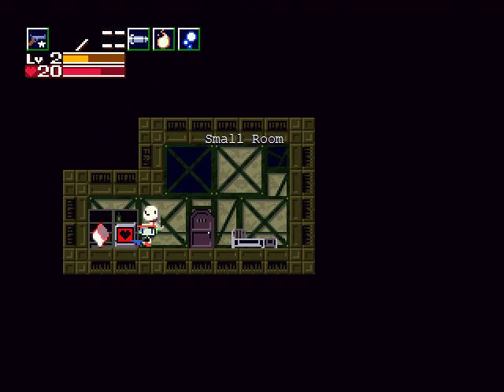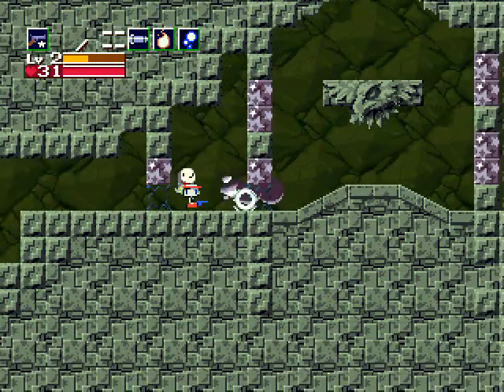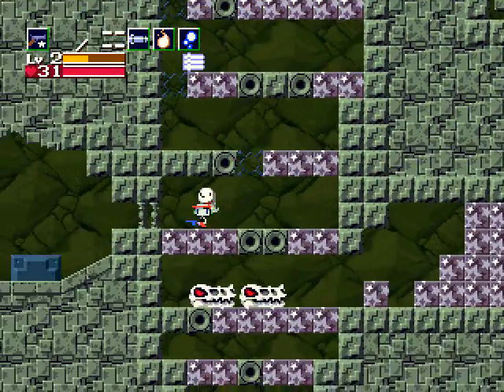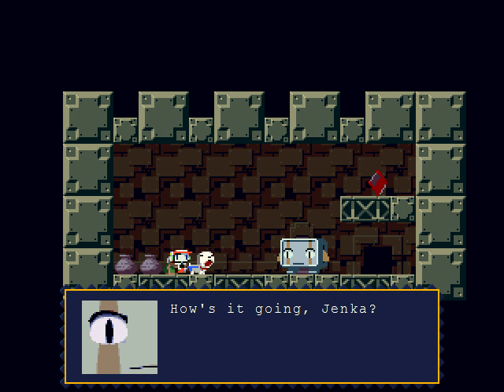Let's Play - Cave Story - [9] Jenka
Isn't this the name of that 4chan-created 'drug' where people poop in a bottle and ferment it? Just saying.